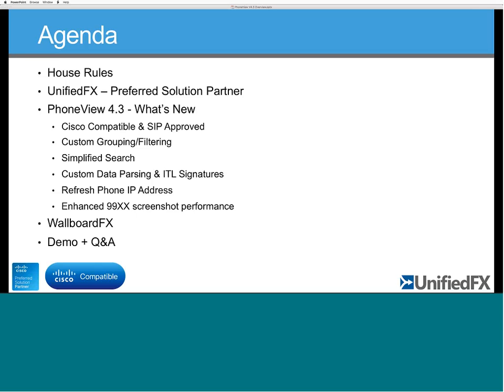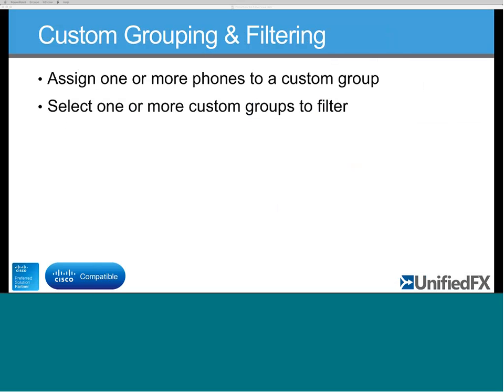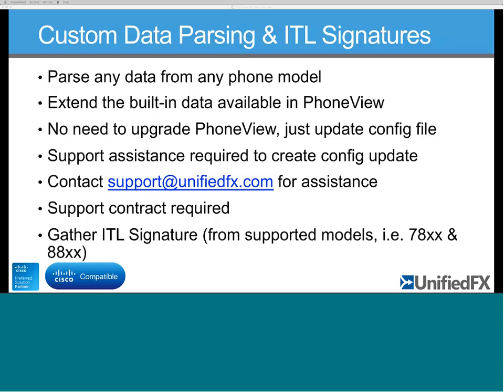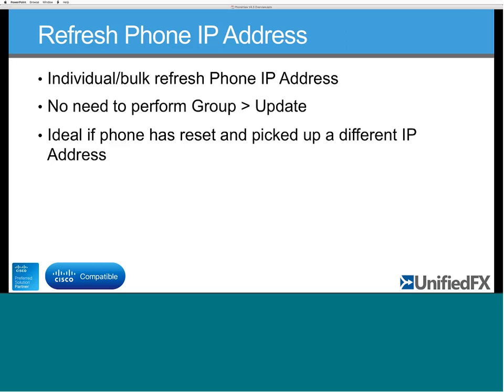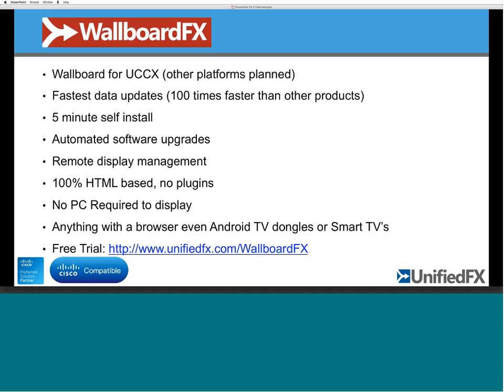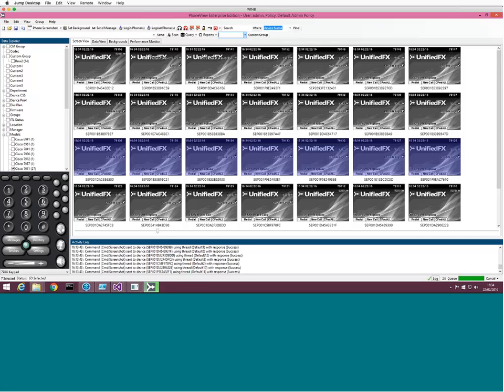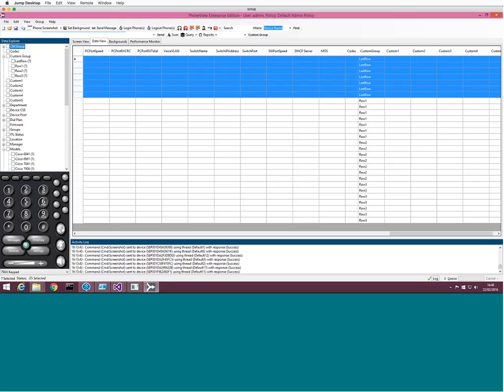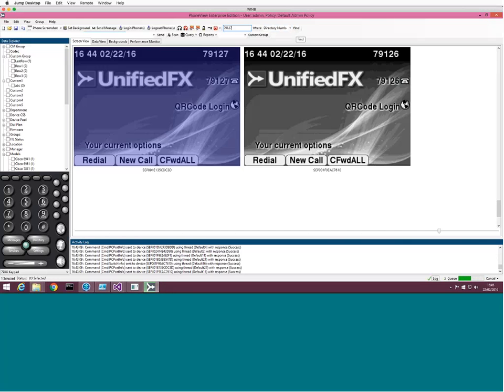PhoneView 4.3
PhoneView 4.3 Launch Event, New Features:
Custom Grouping/Filtering
Simplified Search
Custom Data Parsing & ITL Signatures
Refresh Phone IP Address
Enhanced 99XX screenshot performance